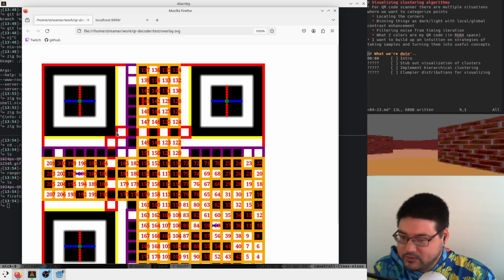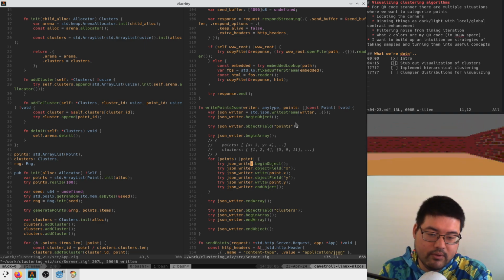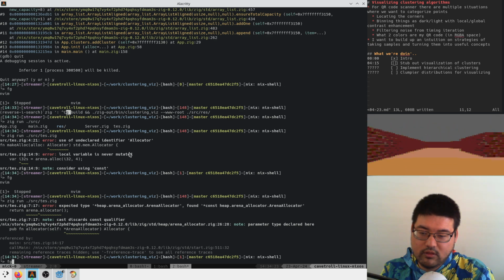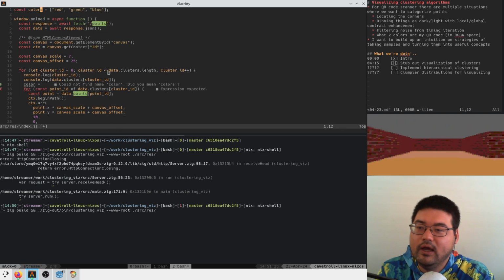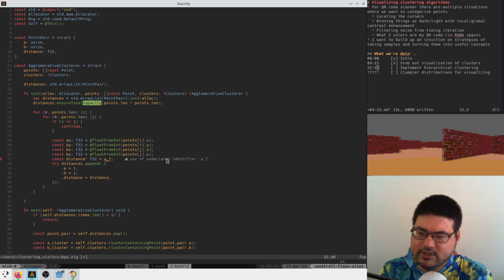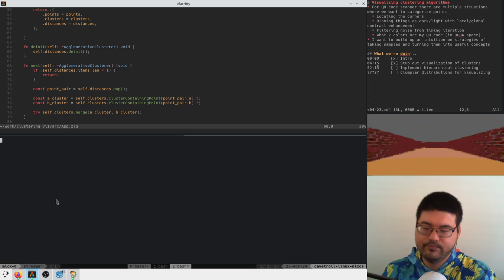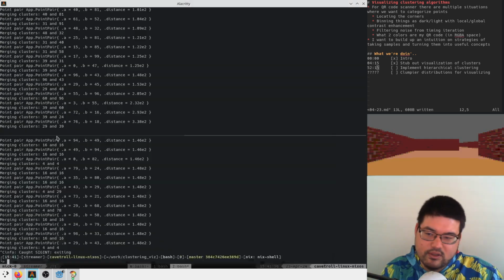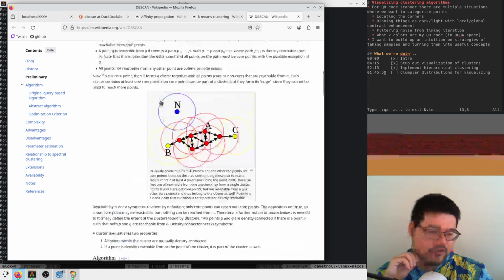The simplest clustering algorithm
00:00 Intro
04:15 Add concept of clusters to API and visualization
22:05 I should have written rust
46:10 Back to clustering api
52:15 Implement Aggaggleglo clustering
01:45:50 Clumpier data